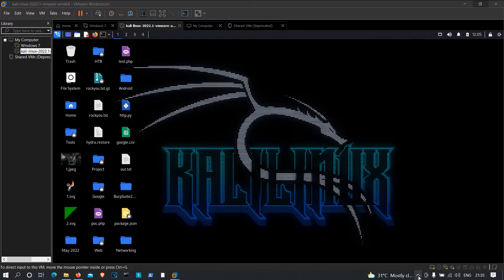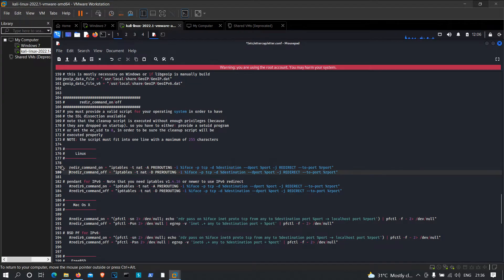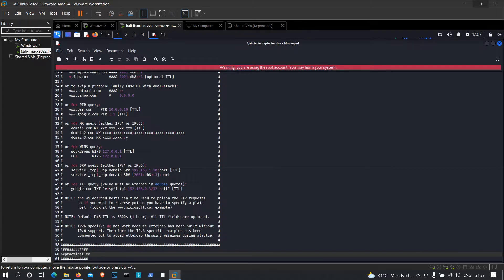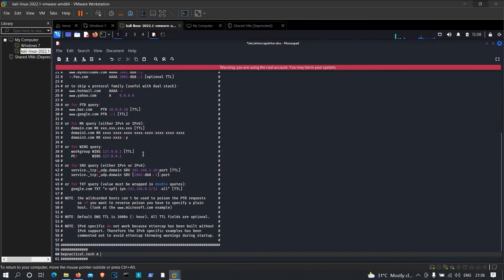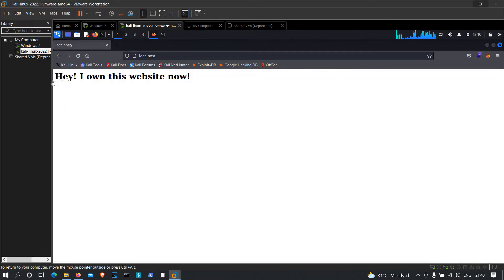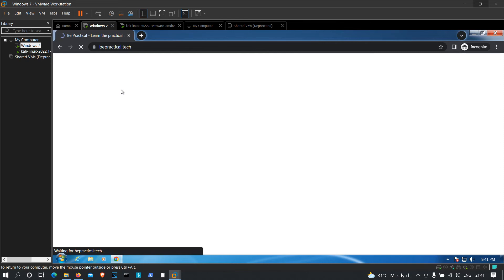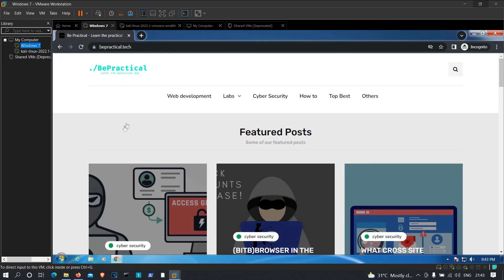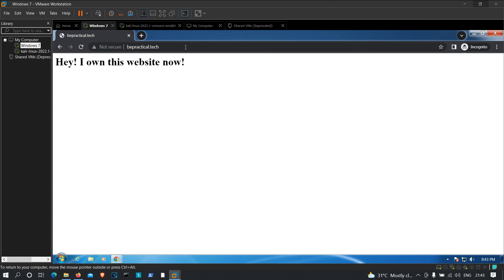DNS SPOOFING ATTACK USING ETTERCAP (2022) | BePractical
Hi everyone, This video is a demonstration of conducting  a successful DNS SPOOFING ATTACK.
A DNS SPOOFING is a kind of mitm attack in which the attacker forge the dns to their controlled IP address to serve malicious content.